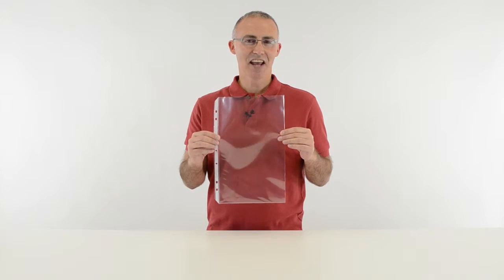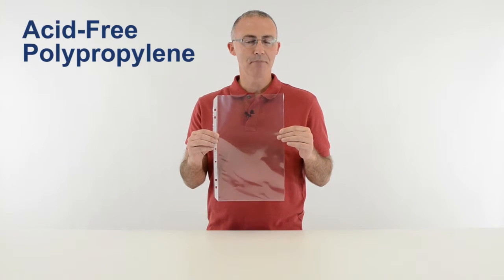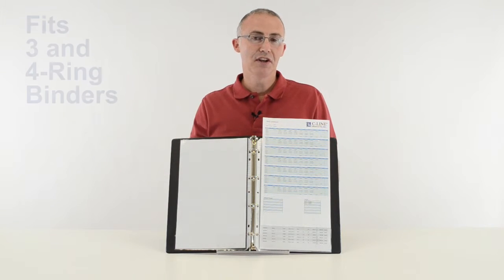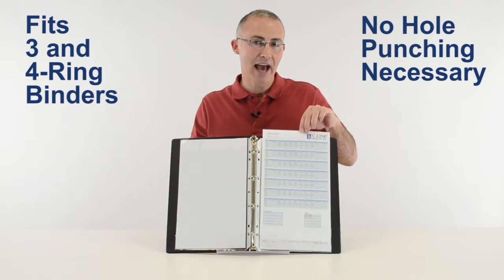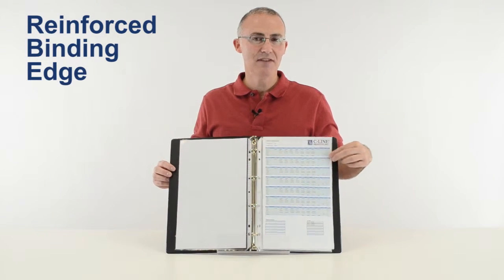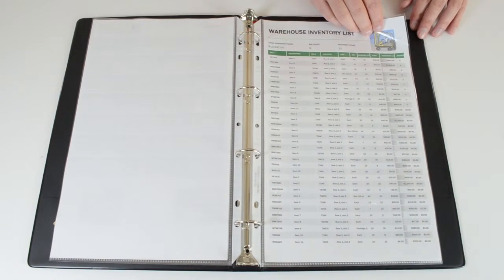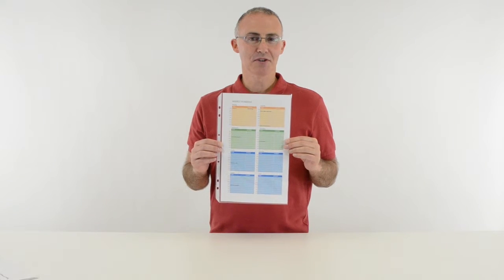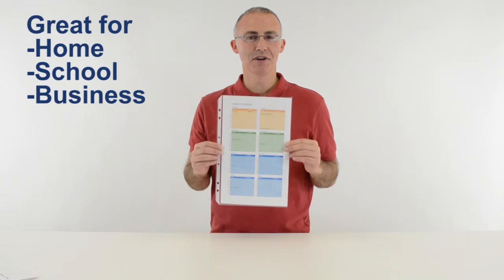Heavyweight Poly Sheet Protector, LEGAL clear, 7-hole punched, 14 x 8 1/2 - C-Line Products - 62047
Legal sized holders fit both 3-ring and 4-ring legal binders. Extra durable heavyweight sheet protectors provide permanent storage for frequently used materials. 14 x 8 1/2, Legal size. Photocopies won't stick. No sheet punching necessary. Acid-free. Clear finish. 50/BX.